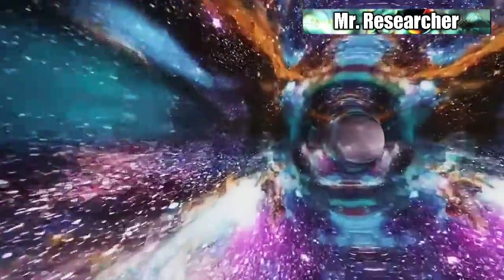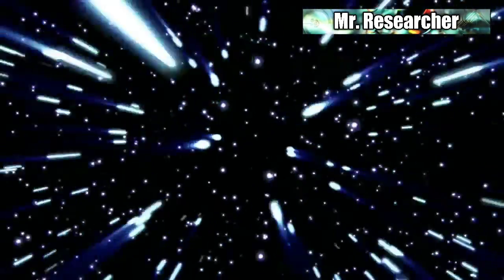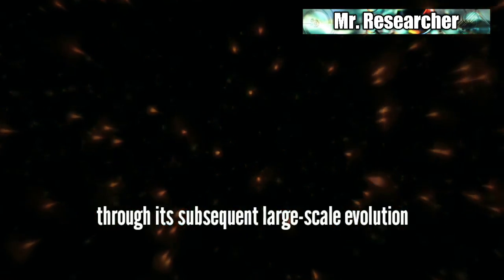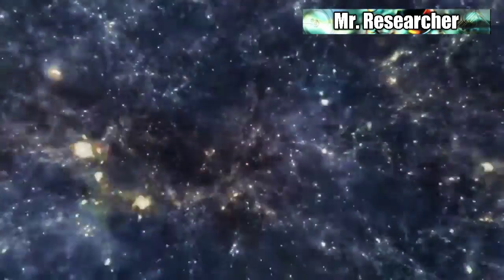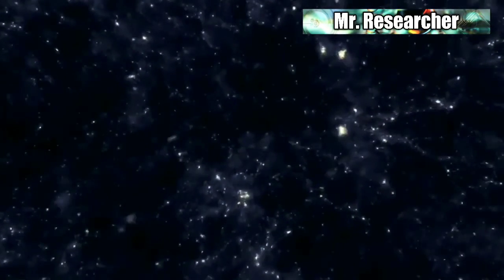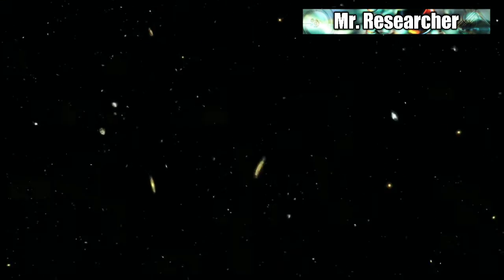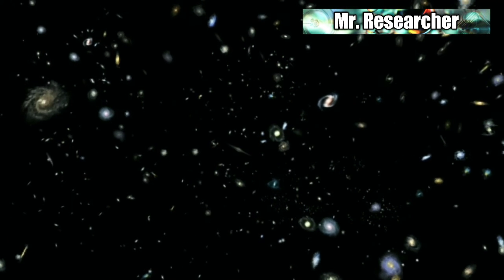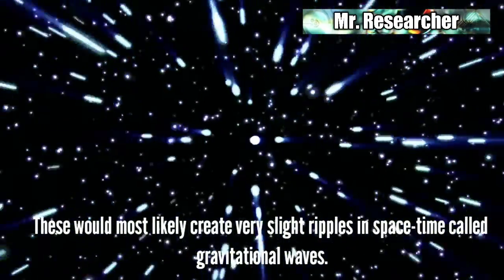This theory can solve MYSTERY of BIG BANG | Big Bang breakthrough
Big bang breakthrough,
Big bang New theory,
Big bang mystery,
Cosmology mystery,
Dr. Dror,

Space discovery could explain theory behind existence

THE BIG BANG THEORY is a cosmological model of the observable universe from the earliest known periods through its subsequent large-scale evolution, but little is understood how things played out after that.

The model describes how the universe expanded from an initial state of extremely high density and high temperature. Detailed measurements of the expansion rate of the universe place the event at around 13.8 billion years ago, which is considered to be the age of the universe.
Soon after the Big Bang, cosmic inflation transformed energy into matter and physicists think inflation created the same amount of matter and antimatter, which annihilate each other on contact.

But, then, something happened that tipped the scales in favour of matter, allowing everything we see and touch today to come into existence – and a new study suggests the explanation is hidden in very slight ripples in space-time.

Jeff Dror, a postdoctoral researcher at the University of California said: "If you just start off with an equal component of matter and antimatter, you would just end up with having nothing.”
The answer might surround particles known as neutrinos, which do not have an electrical charge and can, therefore, act as either matter or antimatter.

The theory is that about a million years after the Big Bang, the universe cooled and underwent a phase transition, an event similar to how boiling water turns liquid into gas.

This change prompted decaying neutrinos to create more matter than antimatter by some "small, small amount," according to the study published in the journal Physical Review Letters.

Dr Dror added: “There are no very simple ways – or almost any ways – to probe [this theory] and understand if it actually occurred in the early universe
But Dr Dror and his team figured out a way we might be able to see this phase transition in action today, and therefore give the hypothesis more credit.
They proposed the change would have created extremely long and extremely thin threads of energy called "cosmic strings" that still inhabit the universe.

These would most likely create very slight ripples in space-time called gravitational waves